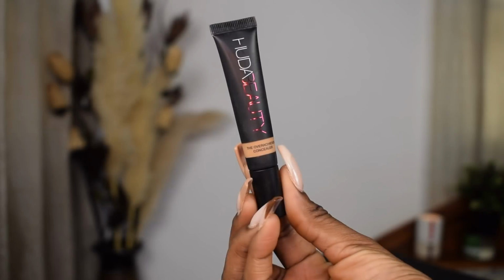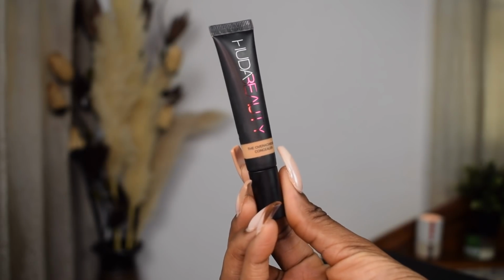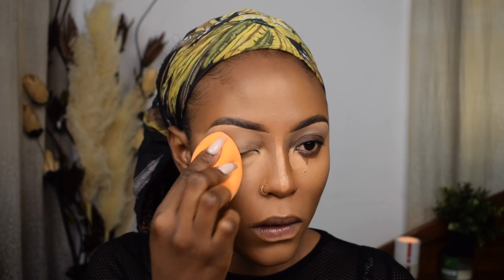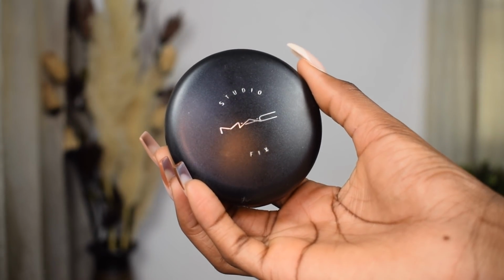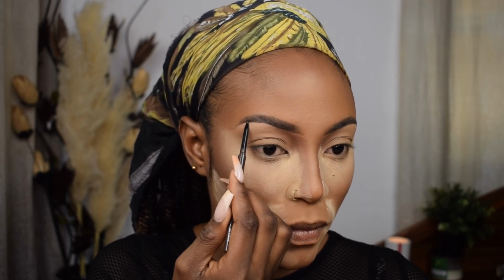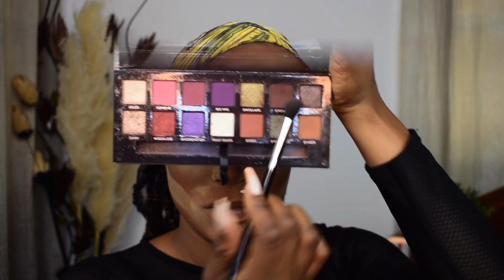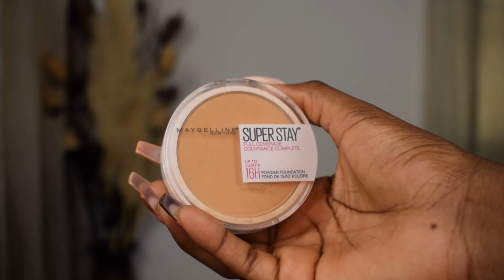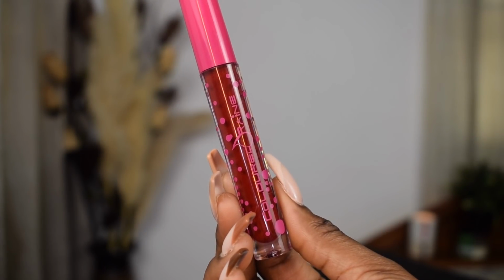IN DEPTH FLAWLESS HOLIDAY FULL GLAM MAKEUP TUTORIAL *Beginner Friendly*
🌈PRODUCT DETAILS🌈
💄EYEBROW PENCIL(Evita Joseph Expert Brow Liner 'BrowGasm' "Rich Expresso ")
💄PRIMER (Milk Make Up Hydro Grip Primer)
💄SETTING POWDER (Laura Mercier Loose Setting Powder "Honey" )
💄FOUNDATION (Huda Beauty Faux Filter Foundation "Cinnamon " )
💄CONCEALER (Huda Beauty Over Achiever Concealer "Toasted Almond" & Too Faced Born This Way Multi Use Sculpting Concealer "Butterscotch" )
💄CONTOUR/ CREAM BRONZER (Huda Beauty Tantour Cream Contour Bronzer" Medium")
💄ALL OVER FACE POWDER (Mac Studio Fix Powder "NC45")
💄BRONZER (Fenty Beauty Sun Stalker Bronzer "Coco Naughty" )
💄BLUSHER (Juvia's Place Blusher "Bella" )
💄SETTING SPRAY ( Pixie Makeup Fixing Setting Spray )
💄HIGHLIGHTER (Laura Mercier Light Catcher "Honey Star")
💄LIP LINER (Nyx Cosmetics Liner Liner "Expresso "
💄LIPSTICK (ColouredRaine "Cherry Blossom"
💄EYESHADOW PALETTE (ABH X Jackie Aina Eyeshadow Palette )

FAQs❓
✅Where are you from?
Ghana
✅Where do you live?
Accra/Ghana
✅Which Editing App Do You Use?
IMovie
✅How Tall Are You?
5.6"
✅What Camera do you use?
Nikon D3300